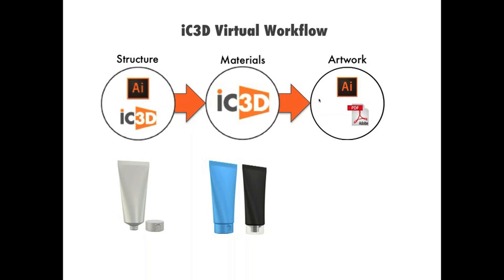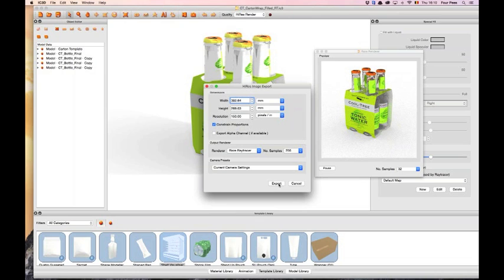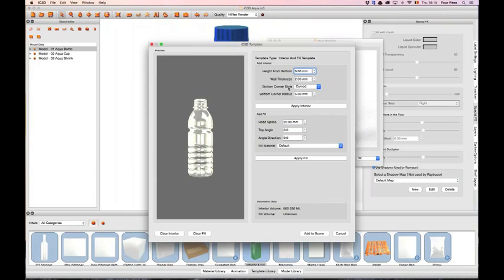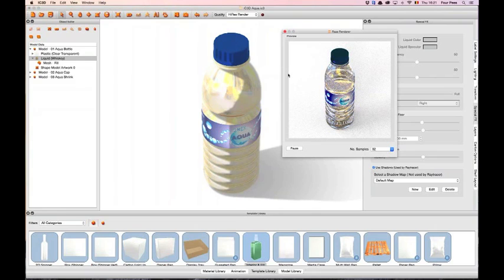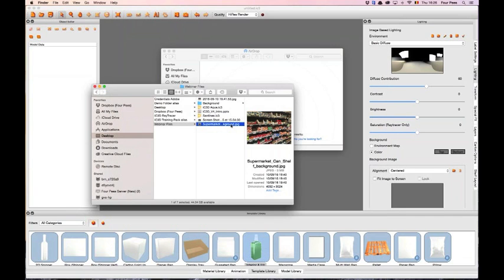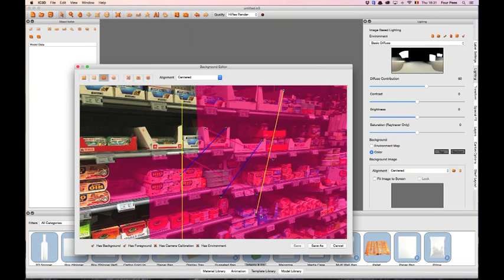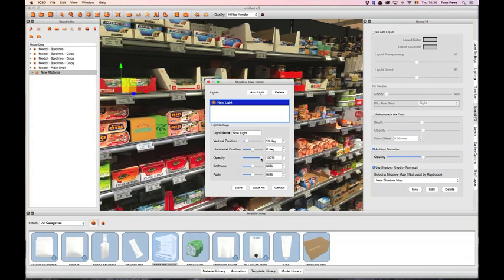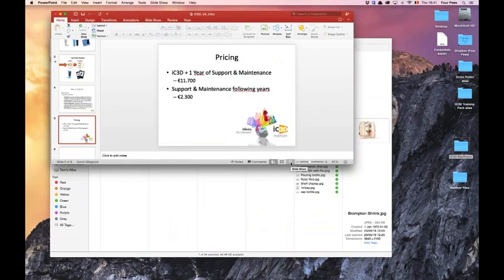What's new in iC3D 4?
We are proud to announce that Creative Edge Software has just released version 4 of its groundbreaking iC3D packaging design solution, containing a wealth of important new features.

In this webinar Tom Peire, CEO of Four Pees, will introduce you to the new features of iC3D 4.